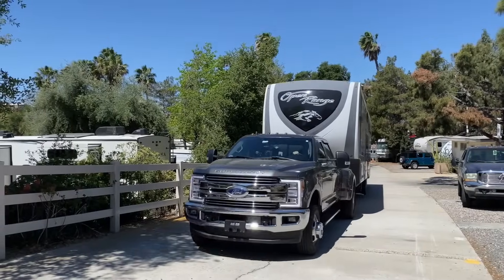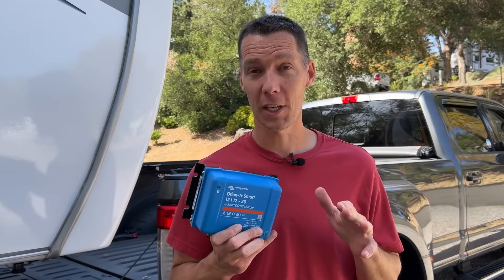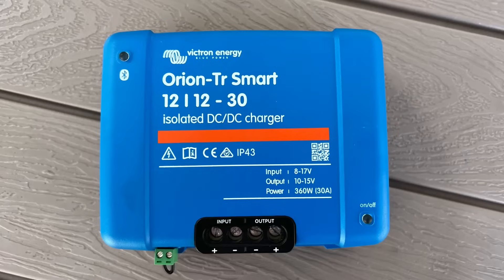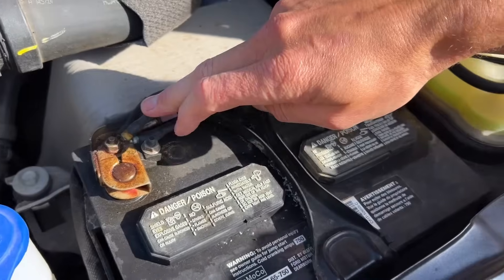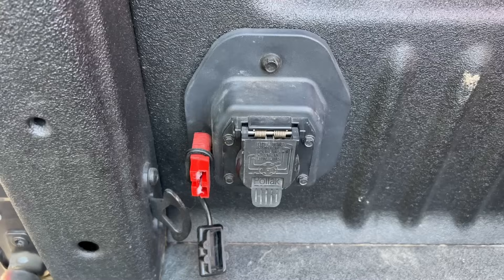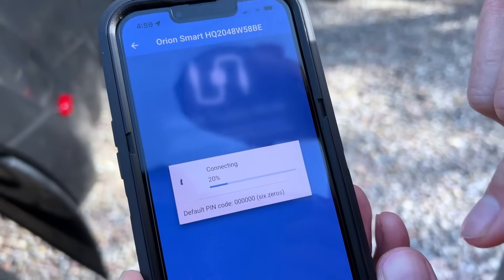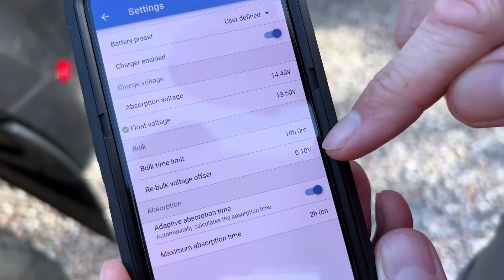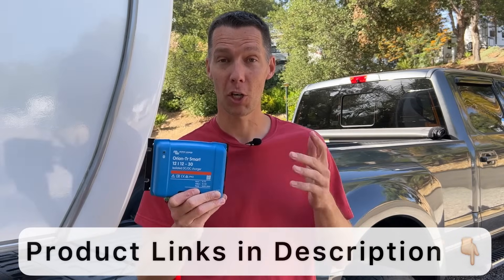Truck Won't Charge RV Batteries | DC-DC Charger Fixed It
If your truck will not charge your RV batteries, especially after having lithium batteries installed, look into getting a DC to DC charger to fix your issue.

In this video:
0:00  Truck won't charge RV batteries
0:22  How the DC-DC charger works
0:38  Isolated & Non-Isolated Chargers
1:05  Victron Orion-Tr Smart Charger
1:23  How I installed DC-DC charger
2:51  How to use phone app
3:52  Battery charging results

🔗 Links and additional information we mentioned in the video:

* DC-DC Smart Charger

* Battle Born Lithium Batteries

🎥 Recommended Videos

All the products we talk about in our videos are organized for your convenience. Look for our personal comments in the lower righthand corner of each product.